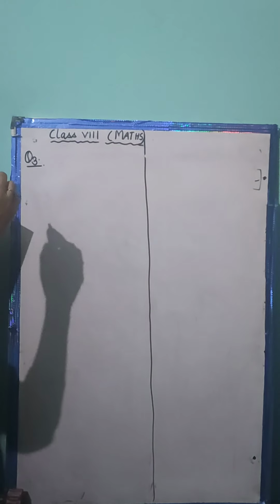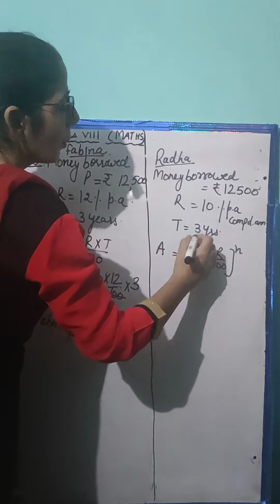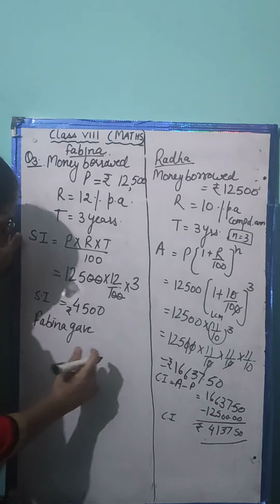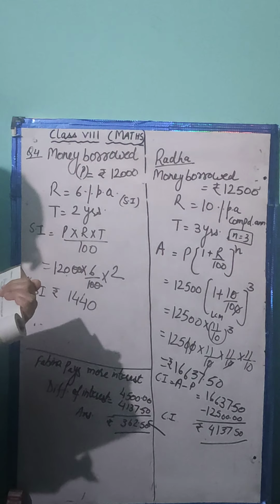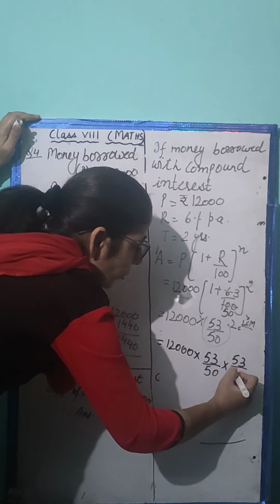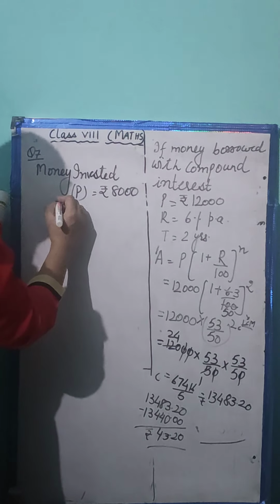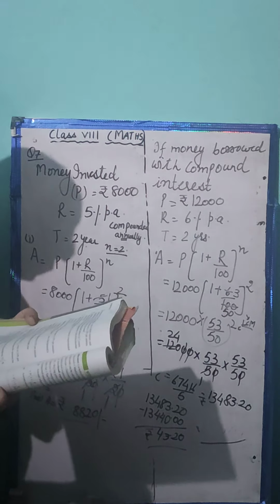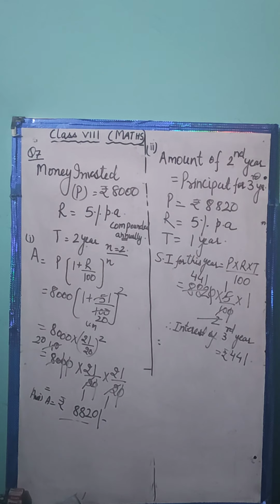Class 8 Mathematics Chapter 8 (15)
This video discusses Excercise 8.3 Q. 3,4,7.